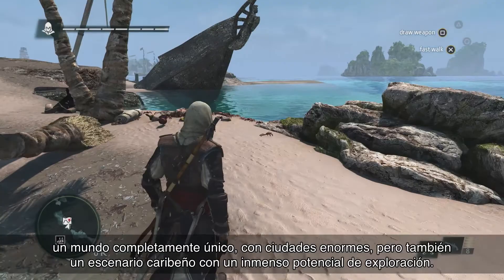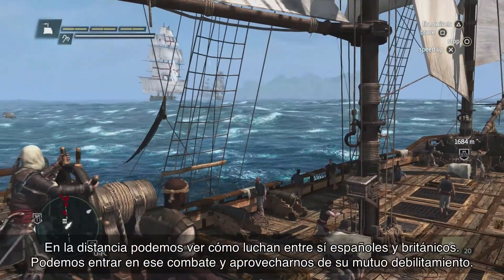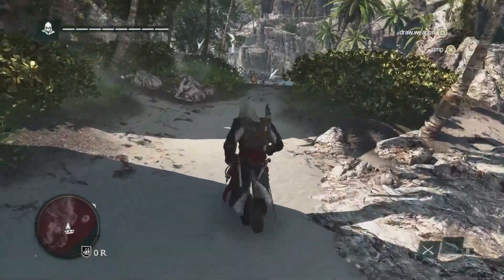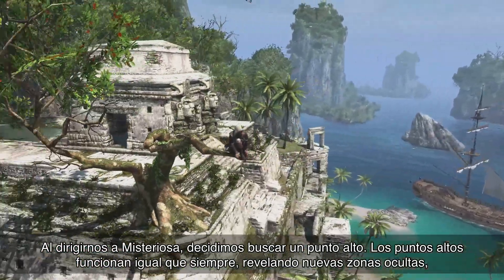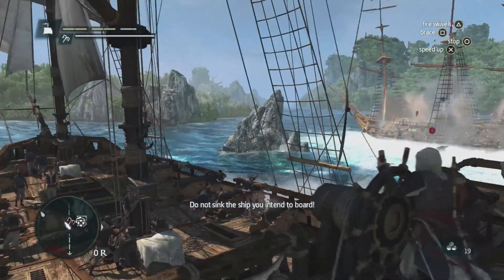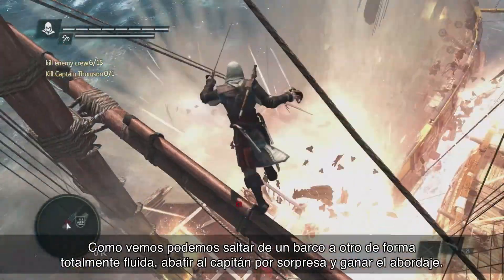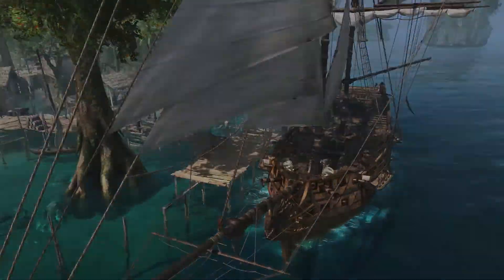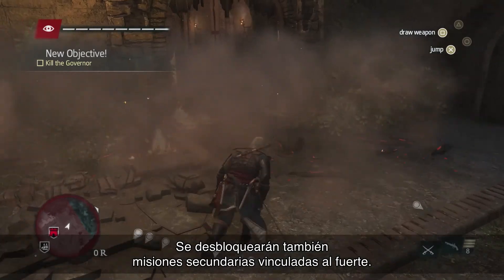Assassin's Creed 4 - Vídeo sobre la vida de un pirata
Nuevo tráiler con gameplay de Assassin's Creed 4. El director del juego nos explica cómo es vivir como un pirata